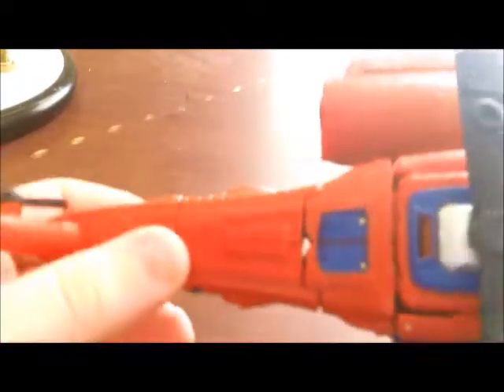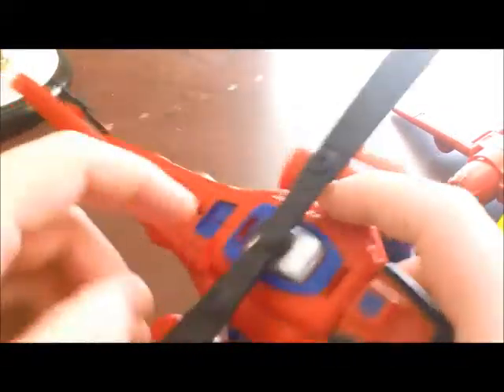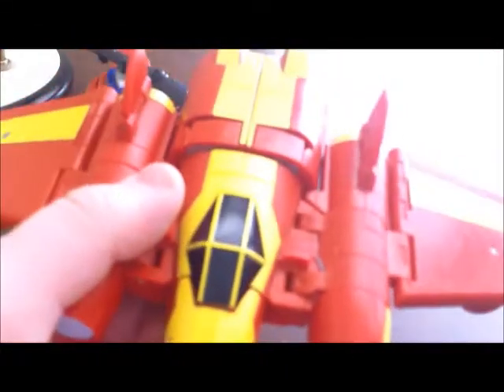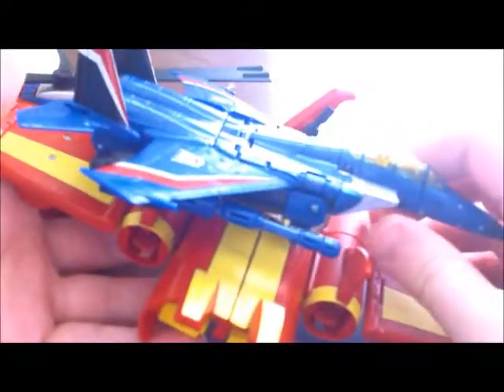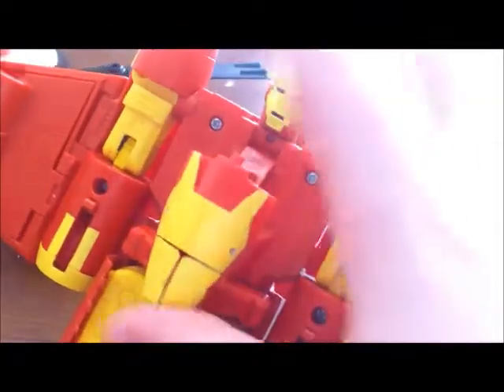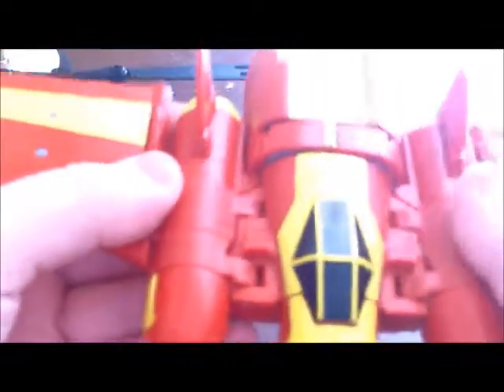Transformers Marvel Crossovers: Spider-Man & Iron Man 2-pack Review (Marvel Universe 2008)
One good and one bad figure, all for $30!